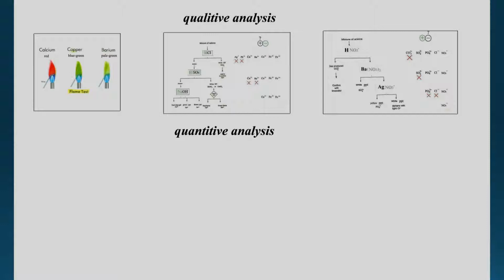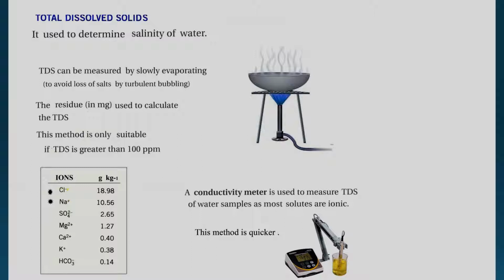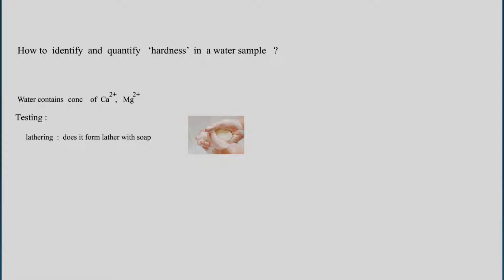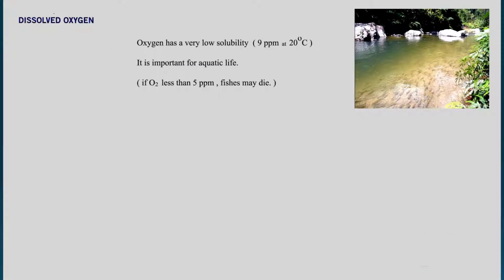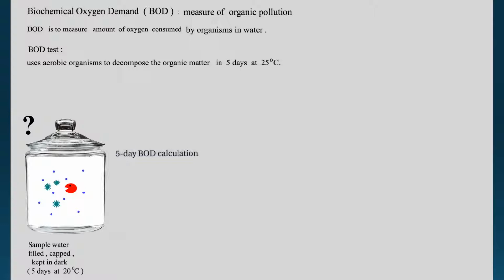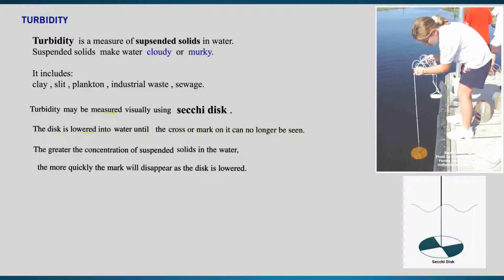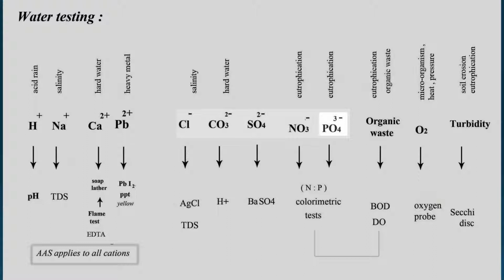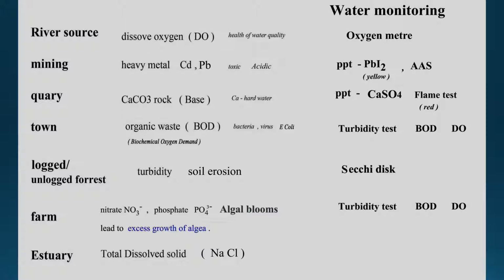43 WATER MONITORING techniques HSC Chemistry